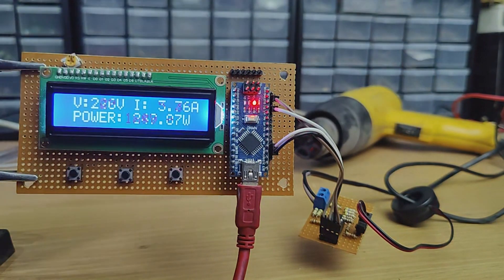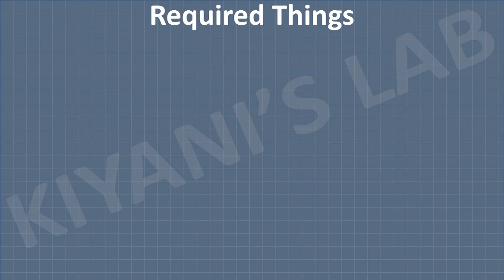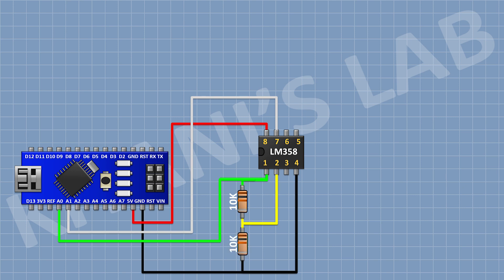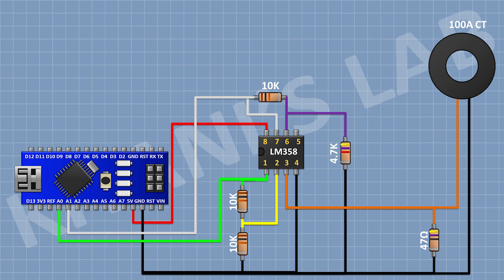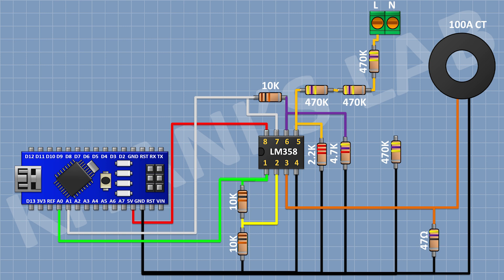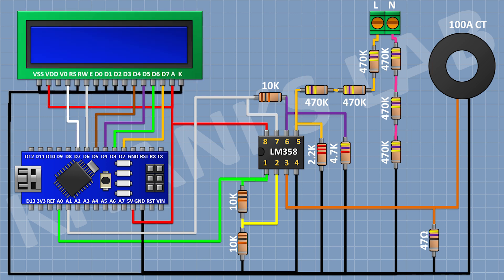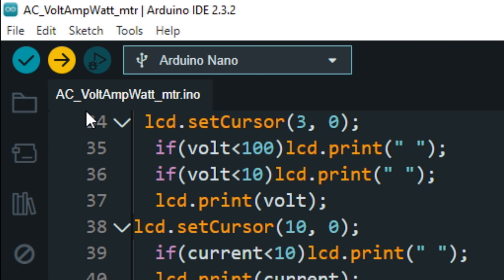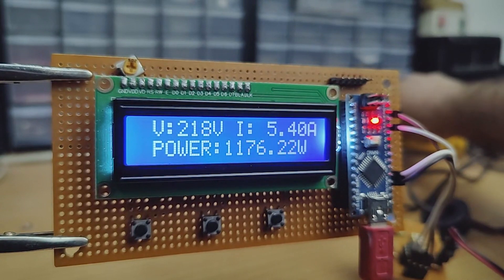How To Make AC 3 In 1 Meter | Arduino Project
Components:

1x ARDUINO NANO

1x 16X2 LCD

1X 100A CT

1X 47 OHM RESISTOR

1X 2.2K RESISTOR

1X 4.7K RESISTOR

3X 10K RESISTOR

6X 470K RESISTOR

1x 10K TRIMPOT

1x 2 Pin Terminal Block

1X PERF BOARD

3d printer